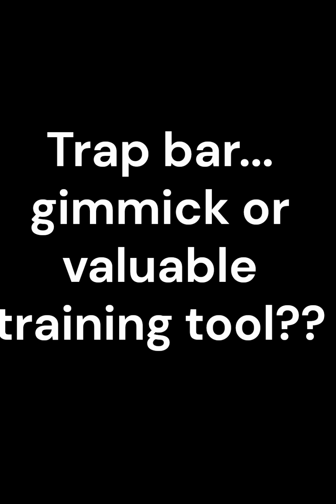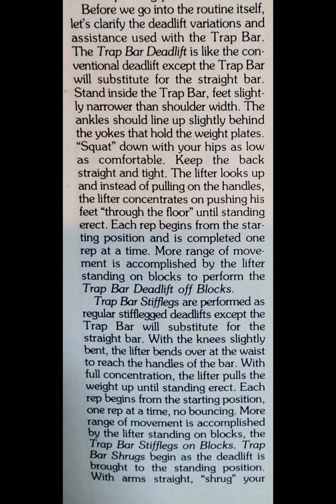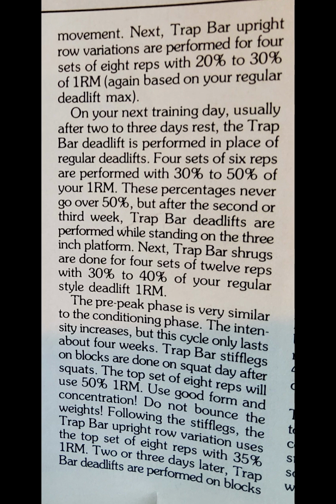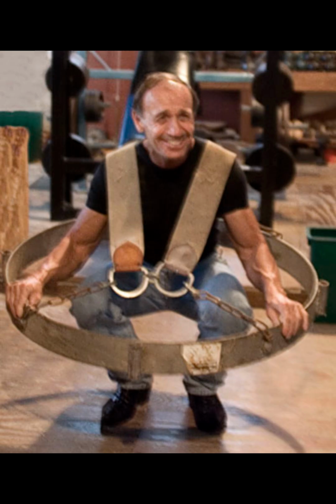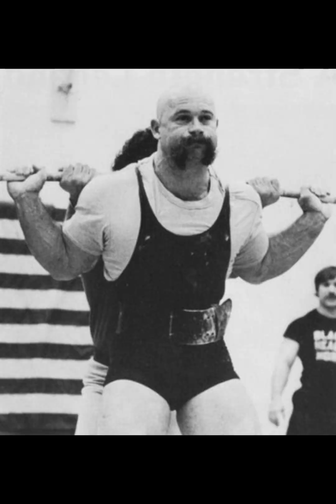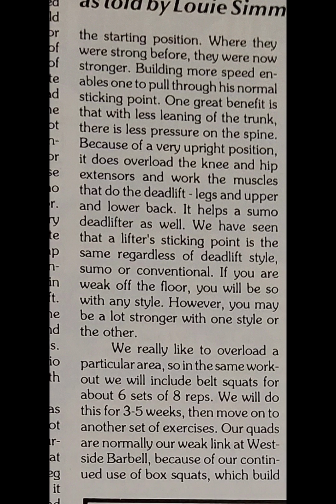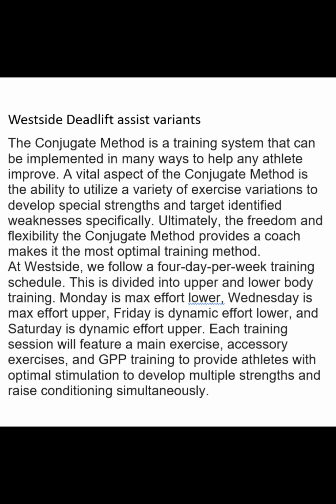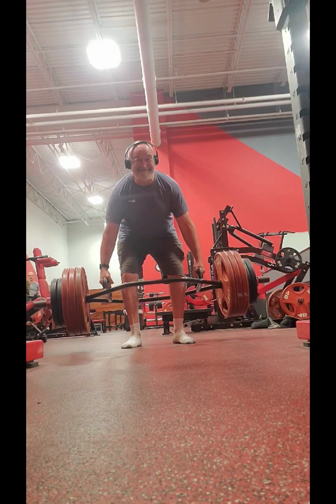the Trap Bar: gimmick or valuable training tool?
With Al Gerrard and Louie Simmons